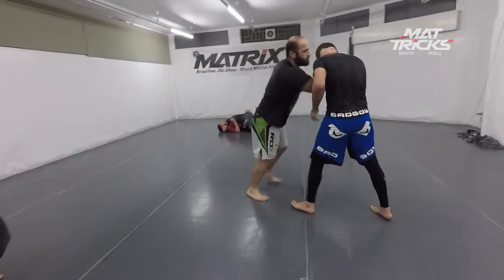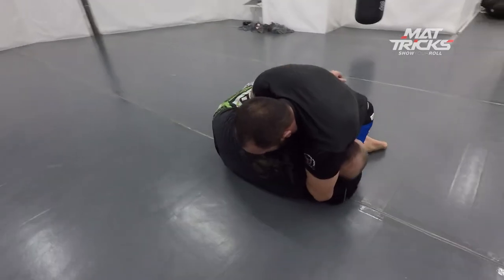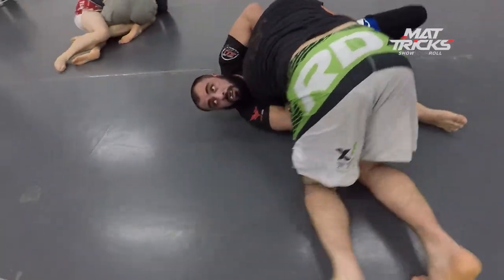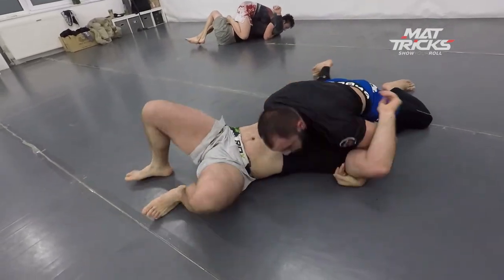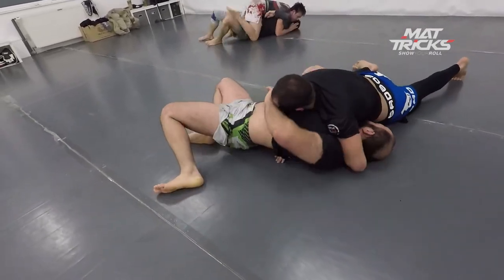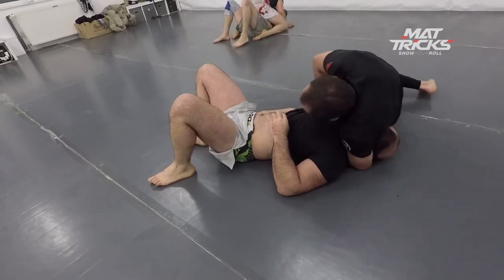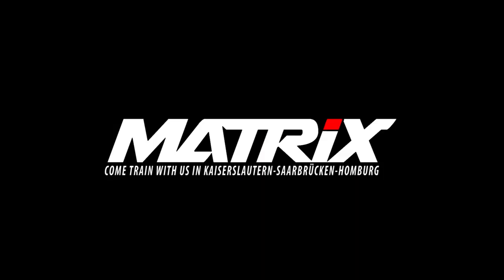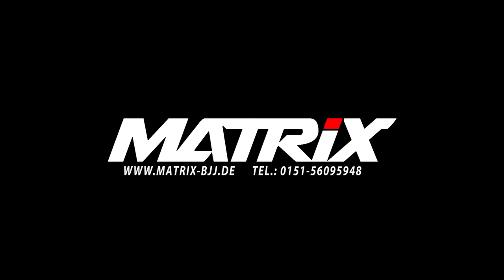Jiu Jitsu Roll Narration Thabet vs. Meraz Part 2 - Revenge!